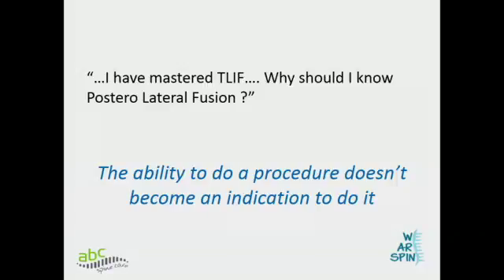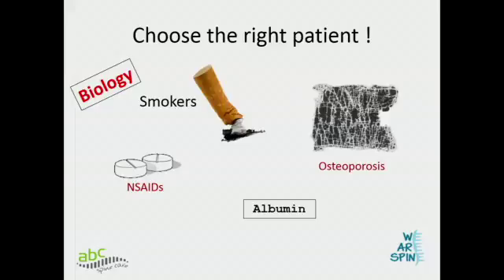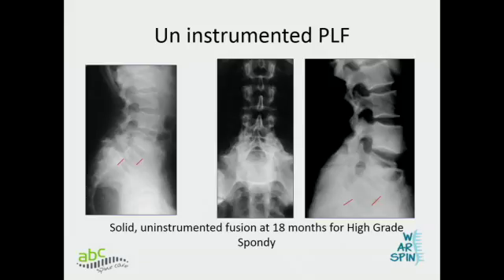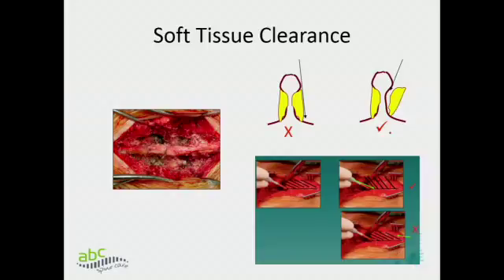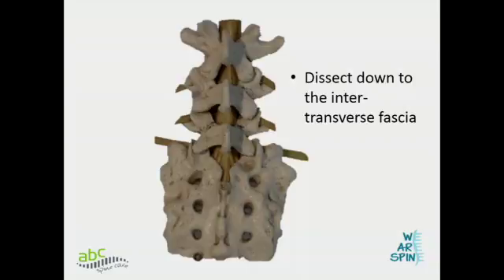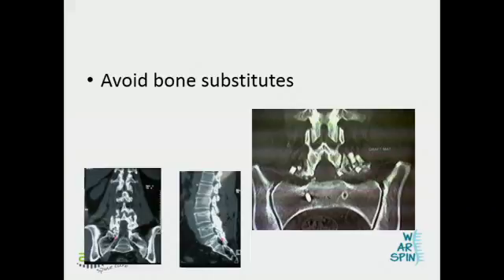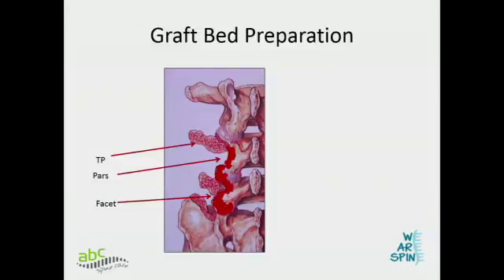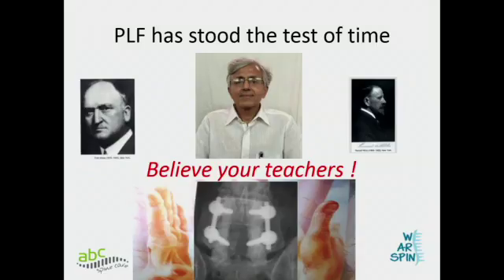Surgical tips for achieving a successful posterolateral fusion - Dr. Abhay Nene